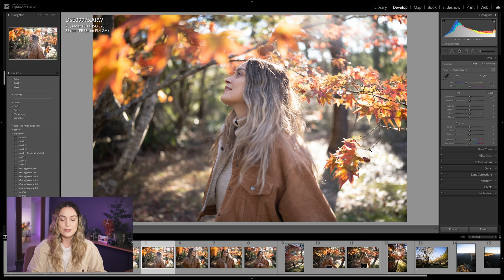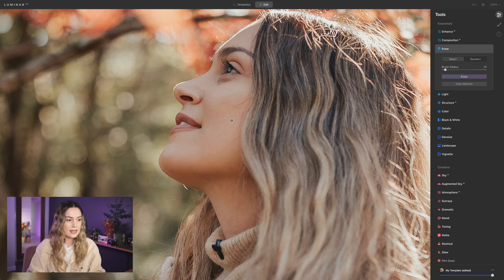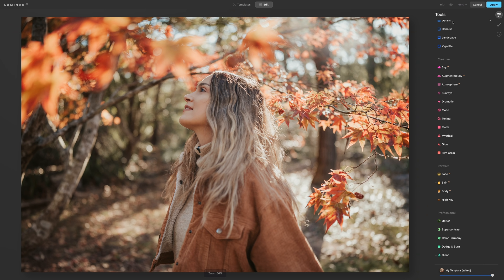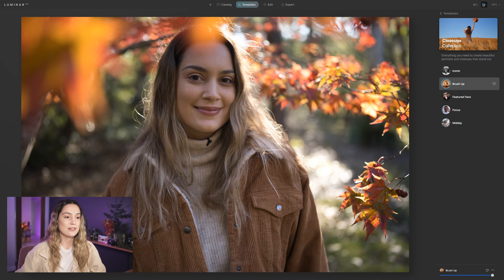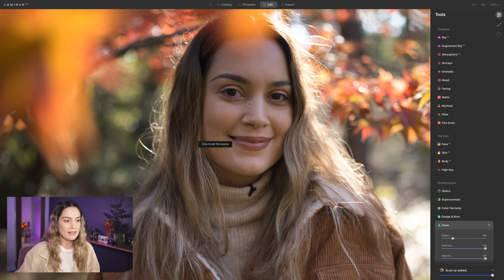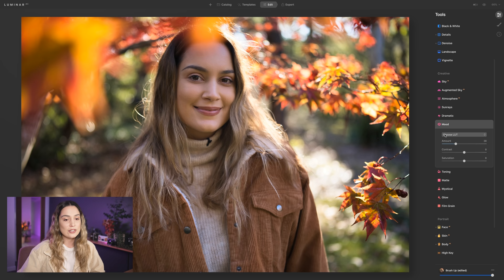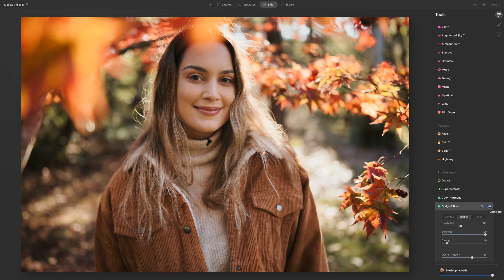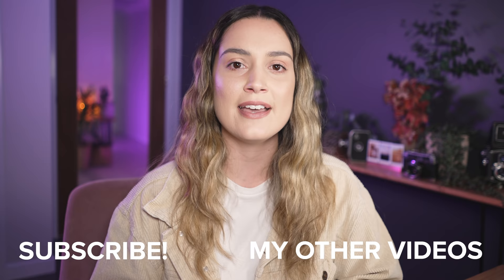My Updated Photo Editing Workflow - Lightroom + Luminar AI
Hey everyone! I hope you all enjoy seeing my new, updated photo editing workflow that I've been using since the end of last year. It's been fun changing up how I edit my photos, I like how this is a fast and easy process for skin editing and other enhancements. Let me know what you think! If you missed out on my other Luminar AI tutorials, here they are where I take you through how to use different tools:

PHOTOGRAPHY SETUP

VLOG SETUP

VIDEO SETUP

ACCESSORIES

AUDIO

LIGHTING

5 in 1 large reflector
5 in 1 small reflector